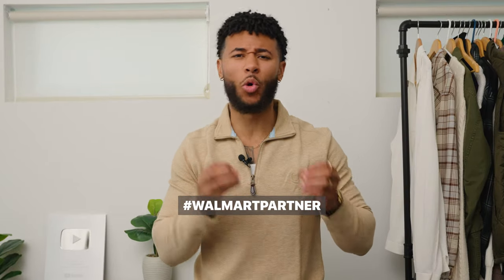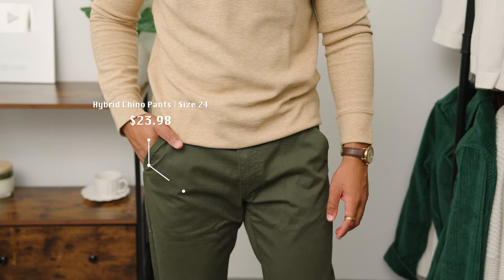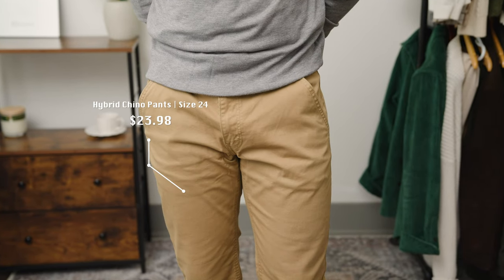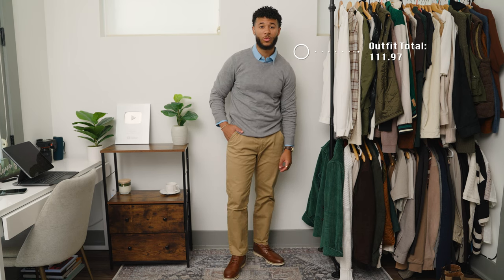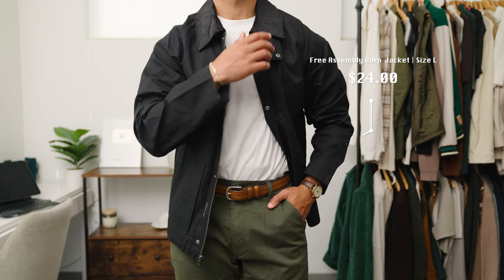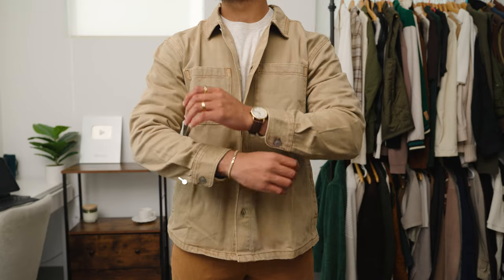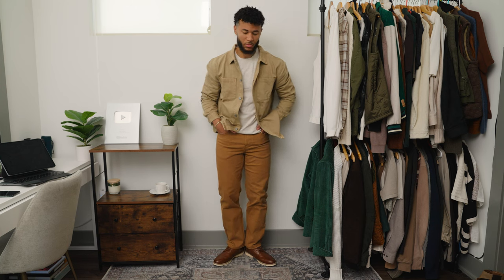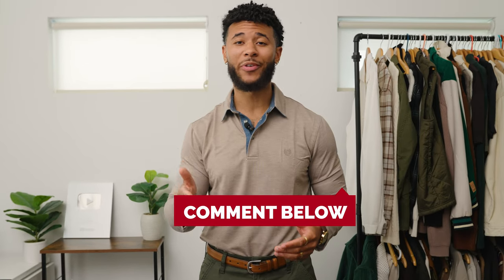Affordable Fall Outfits Under $100